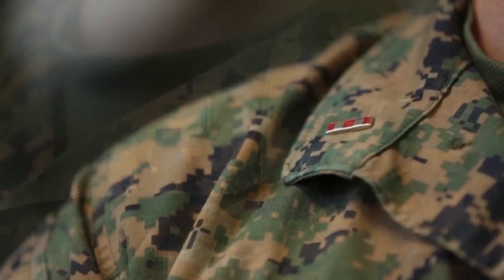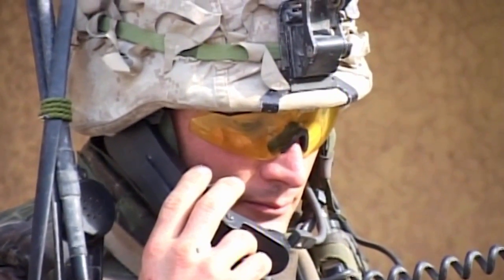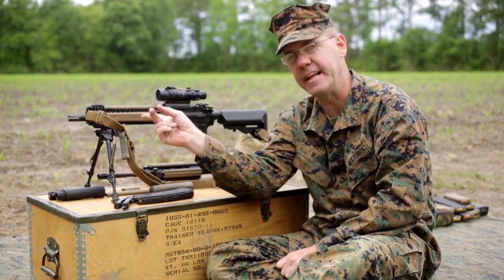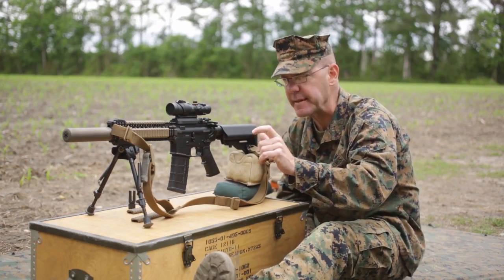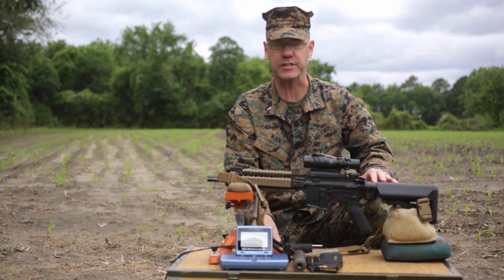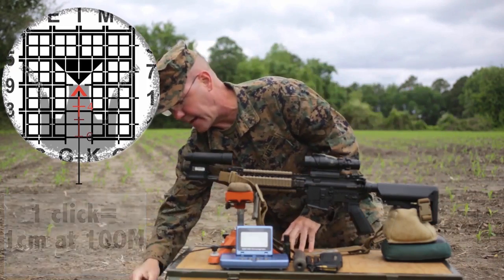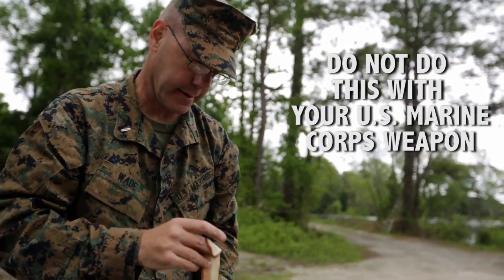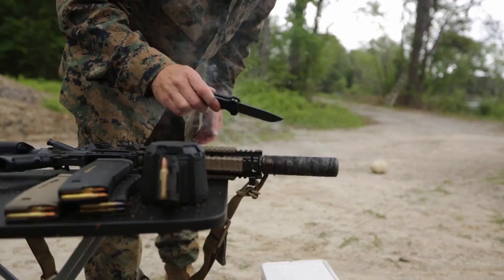Marine Corps Gunner • Cooks Bacon On A Rifle Silencer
U.S. Marine Corps Gunners are extremely rare. Only 97 Gunners exist in the entire USMC. A USMC Gunner explains how suppressors (silencers) increase lethality, how to properly collimate the rifle, and gives a demonstration of how hot a suppressor can get during firing... by cooking bacon on his rifle suppressor.
Film Credits: U.S. Marine Corps Video by LCpl Timothy Lutz and Cpl. Clarence L. Wimberly